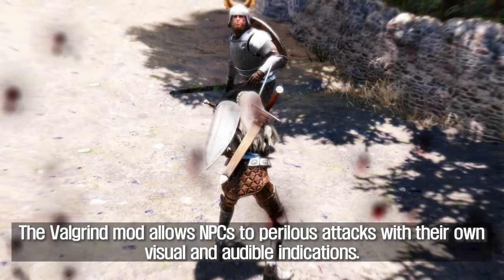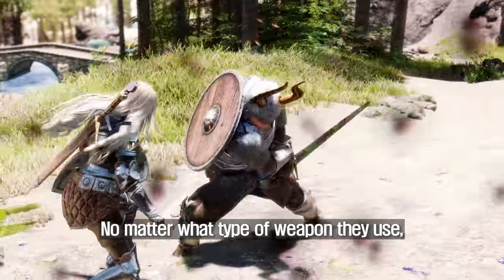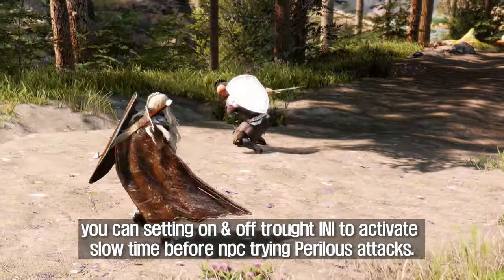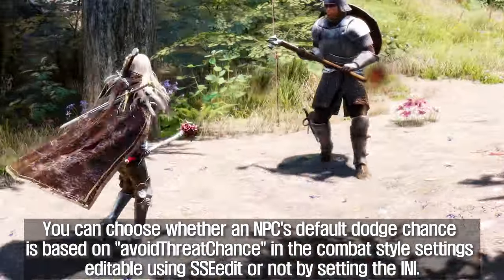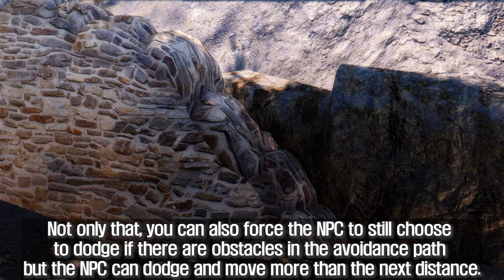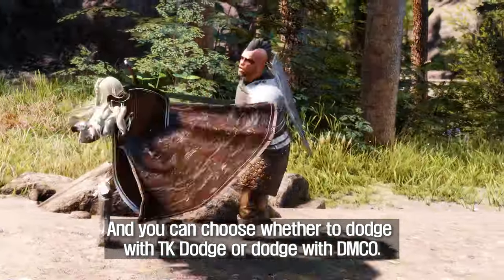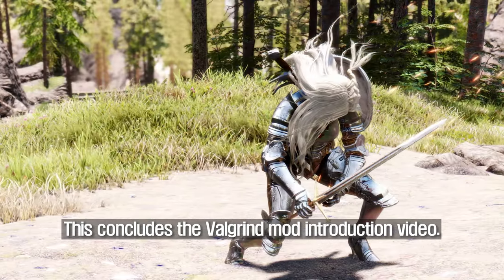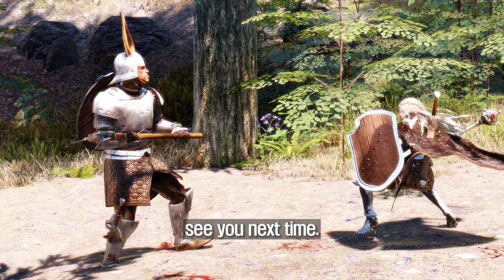SKYRIM MOD I Valgrind I Unblockable Perilous Attacks I Dodge AI I Attack Commitment I Early Access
The Valgrind MOD is currently in Early Access and is still being tested. So, before you watch this video, please consider that this video was pre-produced at the time Valgrind was officially released.

You can support him and join the test through the creator's petreon.

I. Credit
- DTRY

II. CHAPTER
00:00 Perilous Attacks
01:13 Dodge AI
02:15 Attack Commitment
02:56 Outro

III. Source & Reference

IV. ARJA's Ultimate Modlist